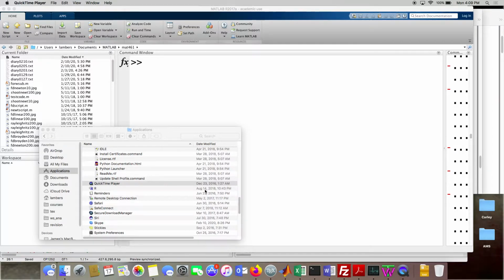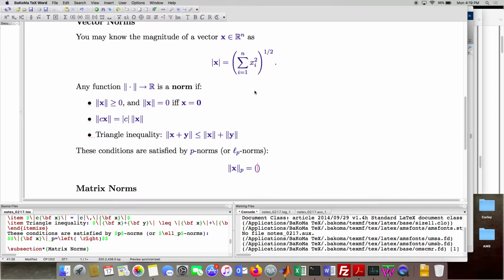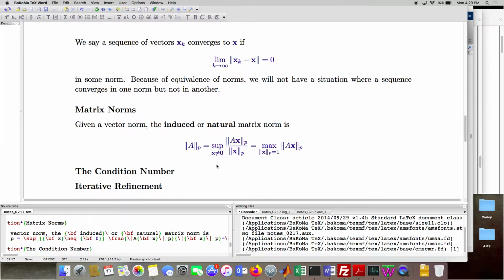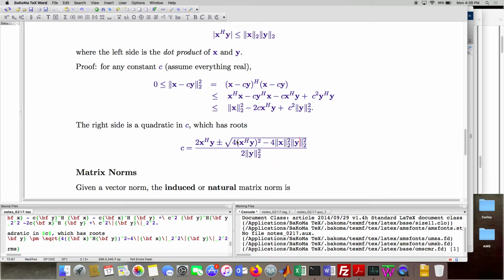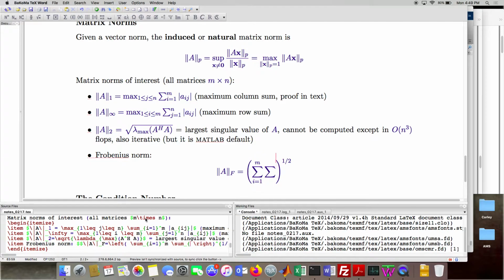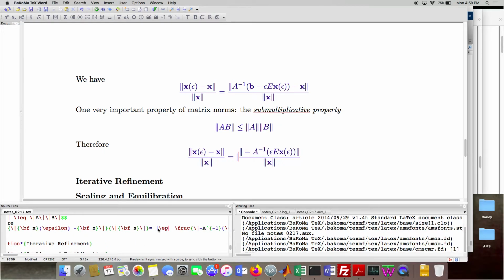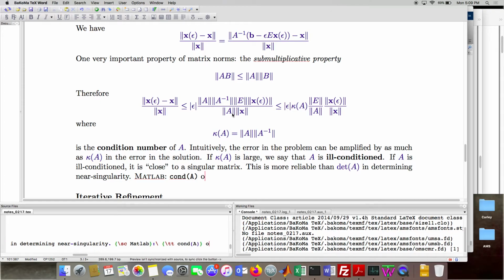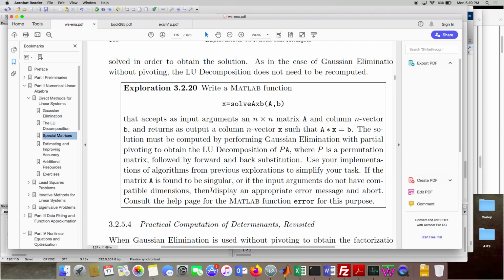MAT 461 USM 02-17-2020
Estimating and Improving Accuracy